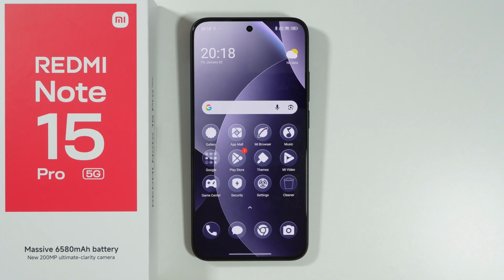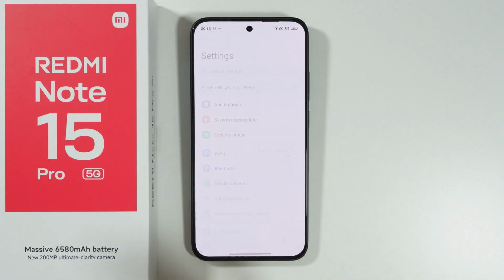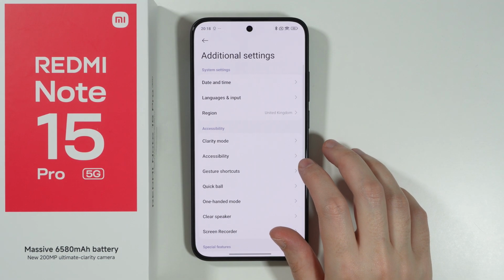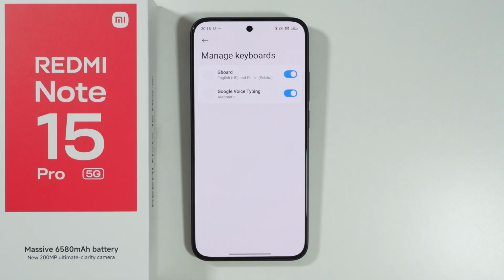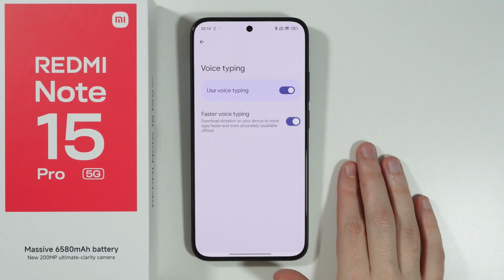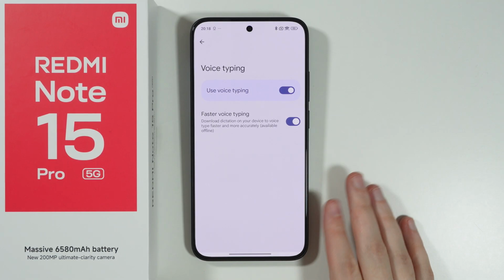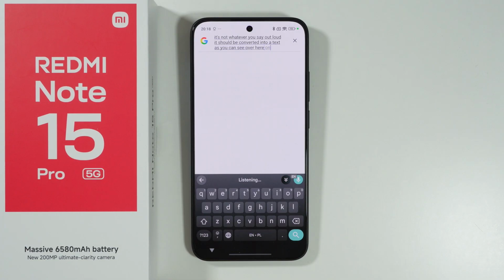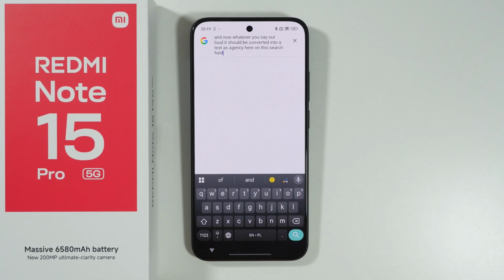Redmi Note 15 Pro/Pro+ 5G: How to Use Voice Typing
In this video, I'll show you how to use voice typing on the Redmi Note 15 Pro/Pro+ 5G effortlessly. You'll learn how to enable this feature and make the most of it for faster texting and note-taking. Follow along as I guide you through the simple steps to set up and use voice typing effectively on your new device.